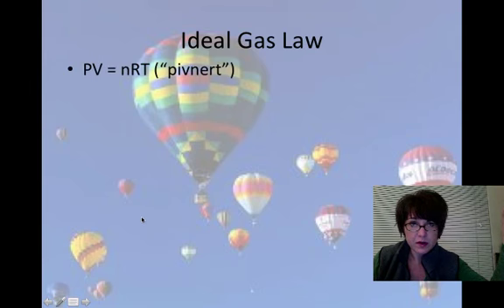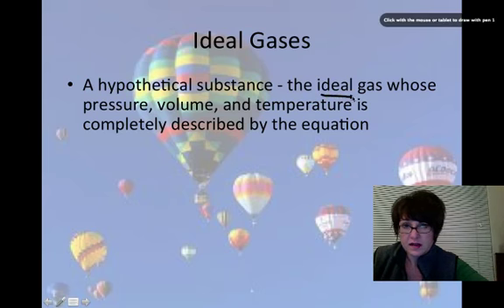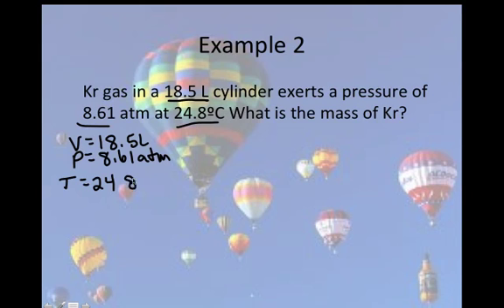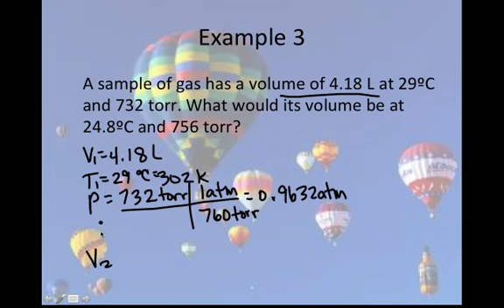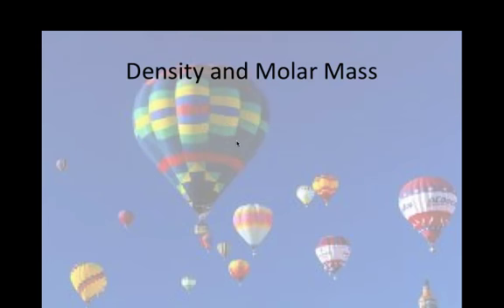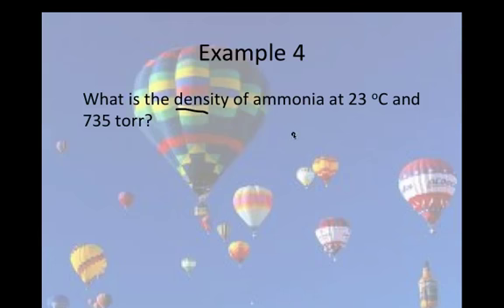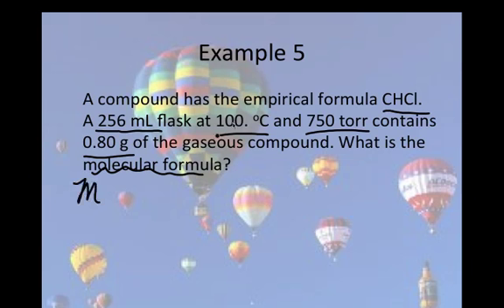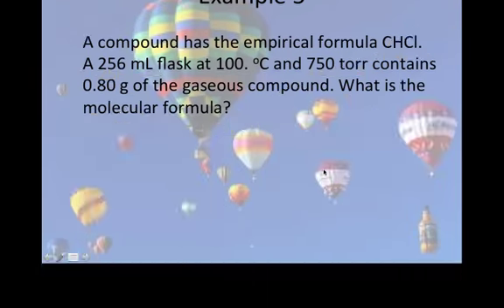Podcast 5 3 Ideal Gas Law